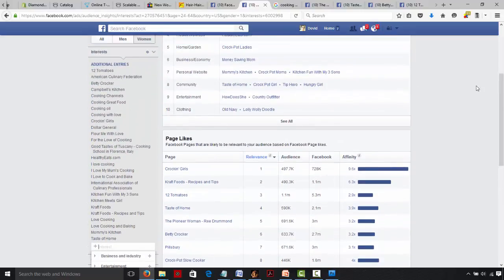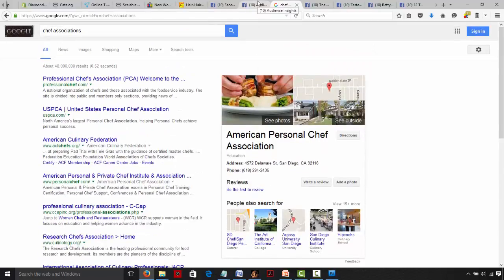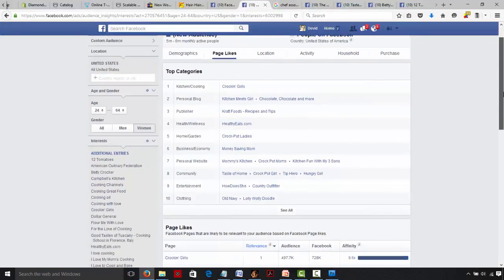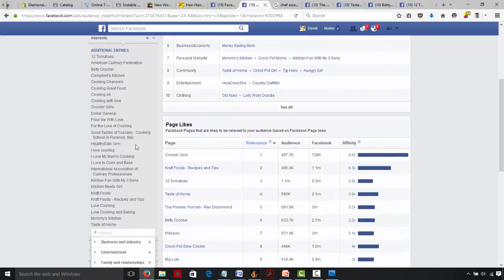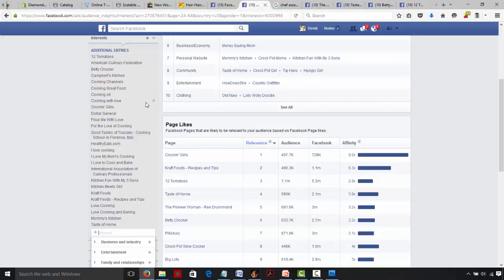Video 29 How To Research Golden Interests with Google hd STREAM